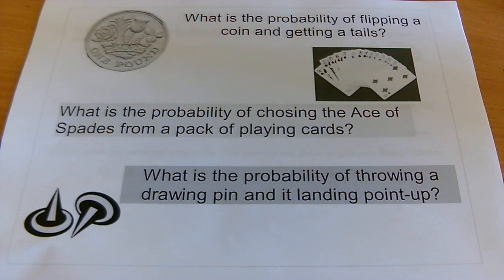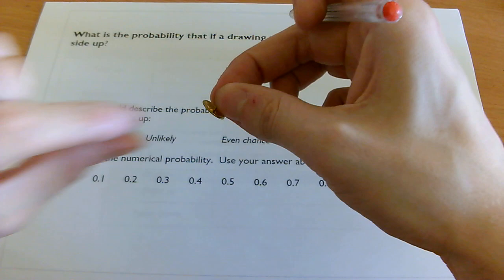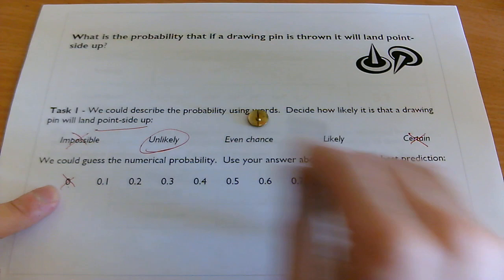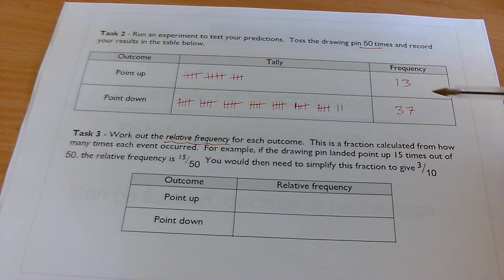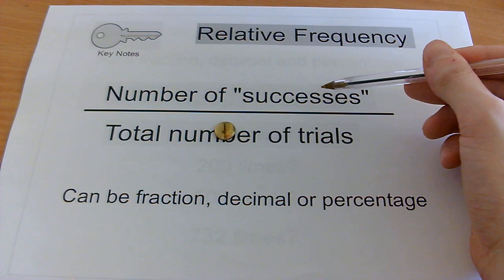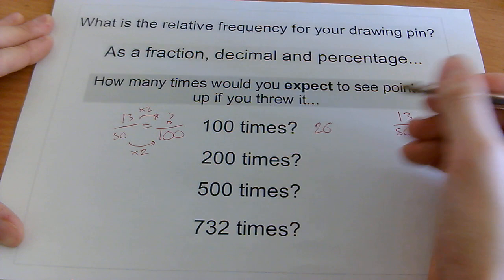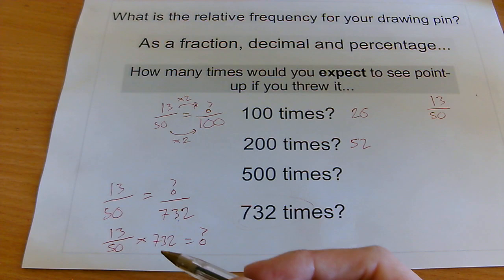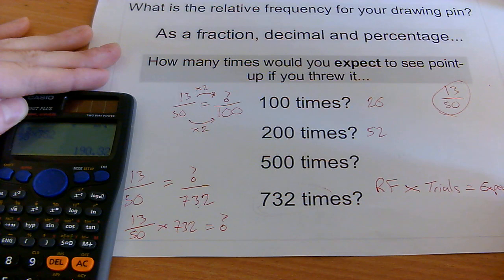Relative Frequency Introduction